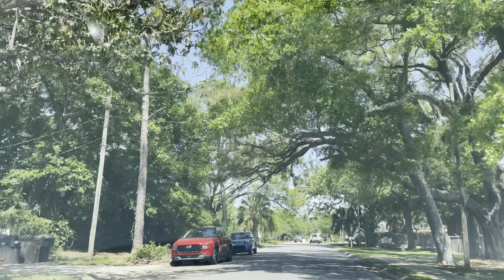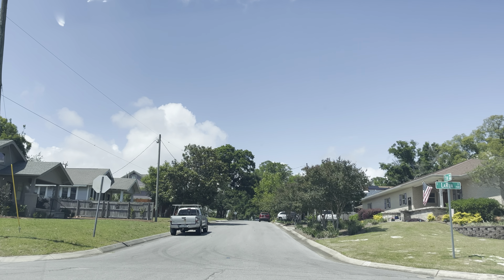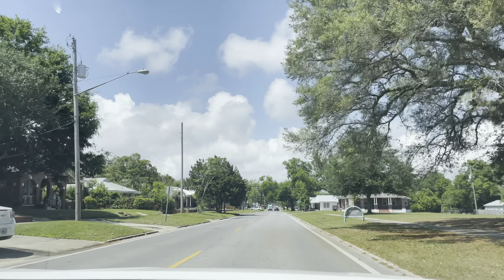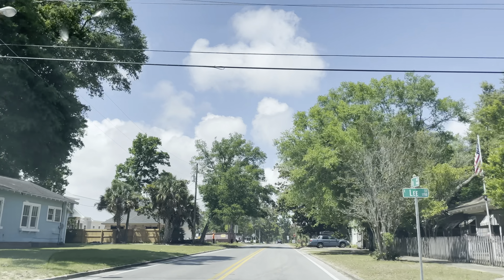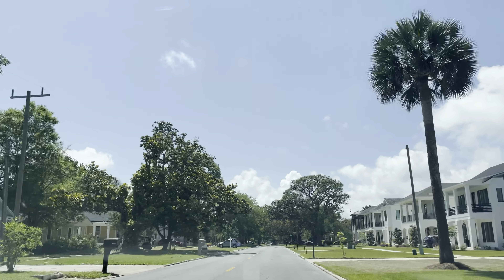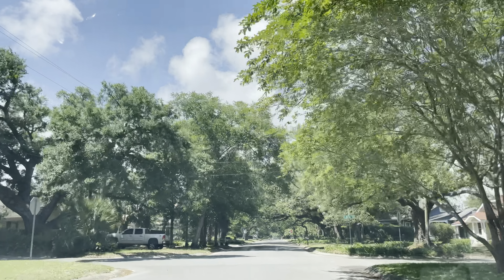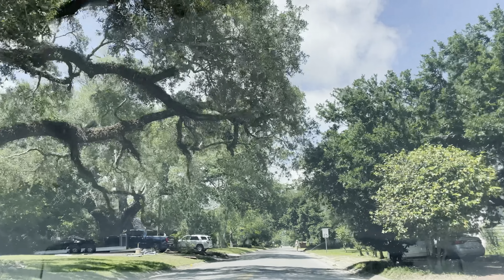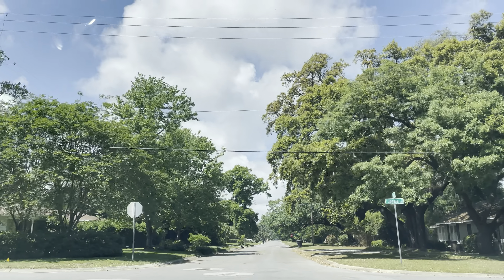Pensacola, Florida - Real Estate & Neighborhoods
Pensacola (/ˌpɛnsəˈkoʊlə/ PEN-sə-KOH-lə) is the westernmost city in the Florida Panhandle, and the county seat and only incorporated city of Escambia County, Florida.[4] Pensacola is the principal city of the Pensacola Metropolitan Area, which had an estimated 502,629 residents in 2019.[5] At the 2020 United States census, the population was 54,312.